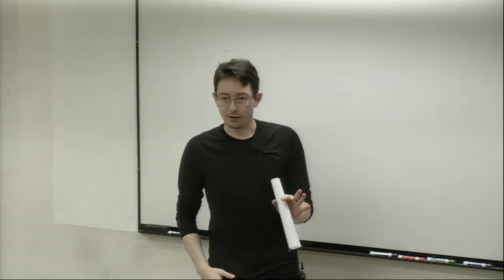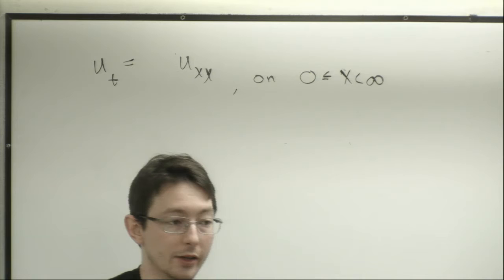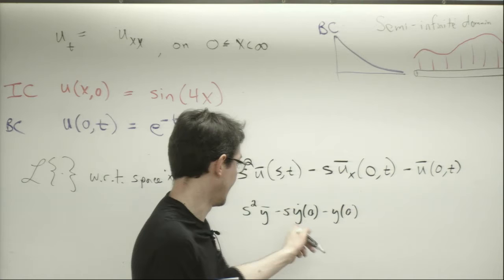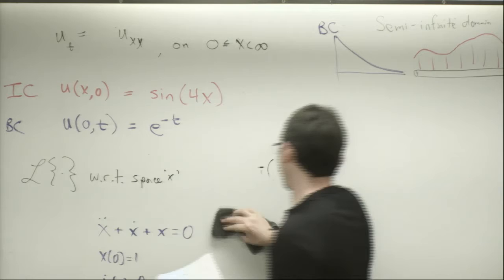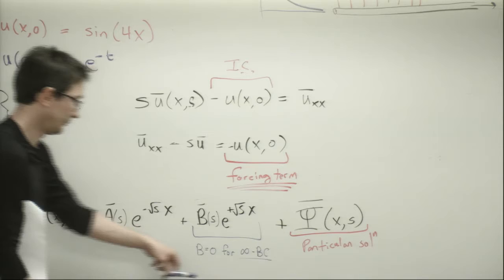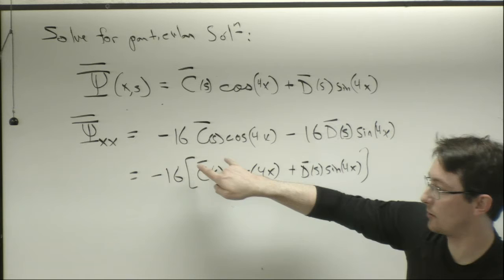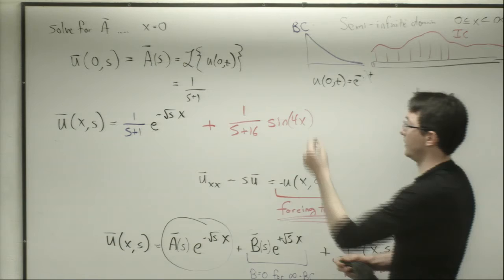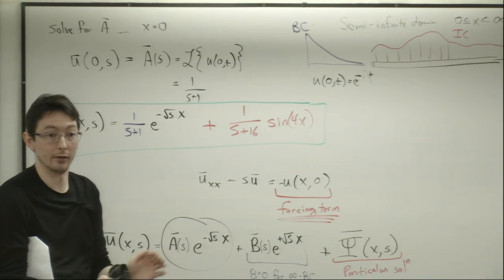ME565 Lecture 25: Laplace transform solutions to PDEs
Laplace transform solutions to PDEs